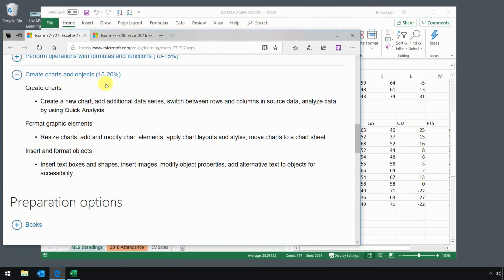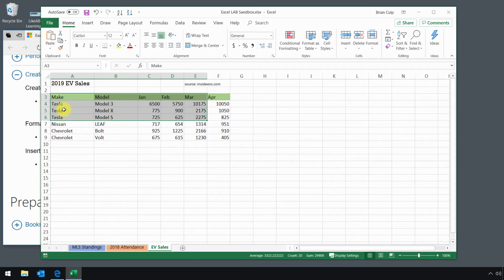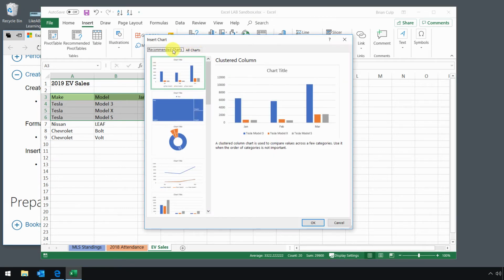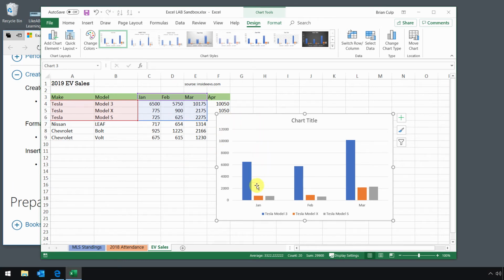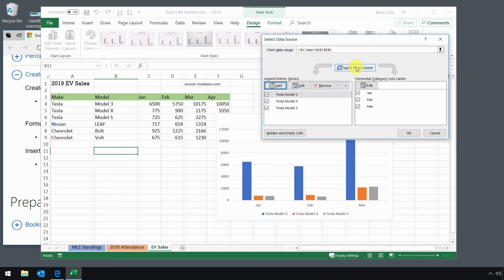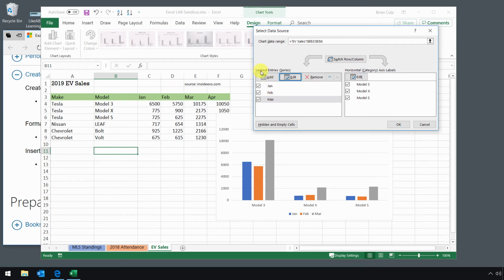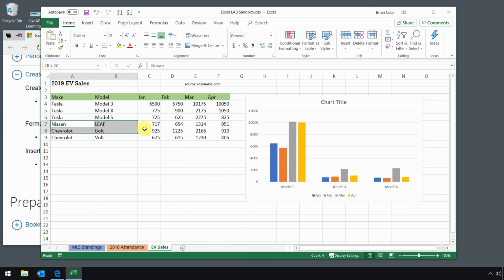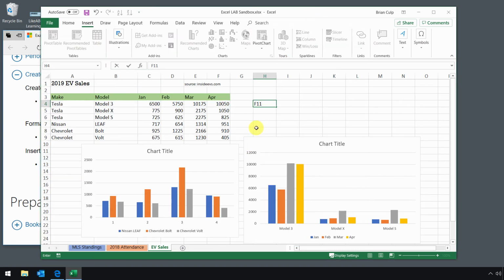Microsoft Excel Basics - Creating Charts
In this video we'll explore the basic fundamentals of charts within Excel. We'll learn three different ways to create charts and in the process, we'll take a deeper look at the data within our chart. Using our sandbox worksheet, we'll manipulating the chart's size and position, we'll edit the chart's data in various ways by changes the rows and columns, and then we'll finish the tutorial off, looking at the quick analysis tool and how to use it.

Don't forget to download the Microsoft Excel Basics sandbox document so that you can follow along with the video!

And, if you want to power through the course faster, check out the Excel 77-727 playlist for all the lessons.